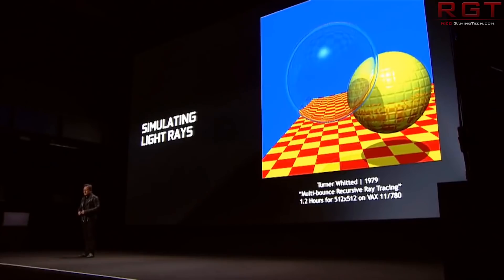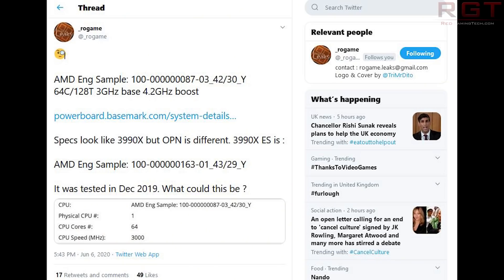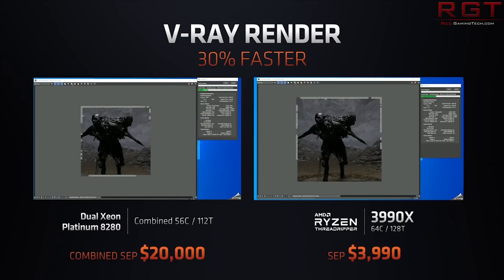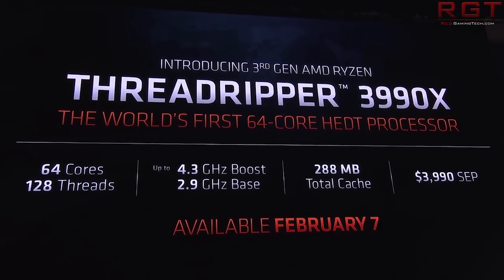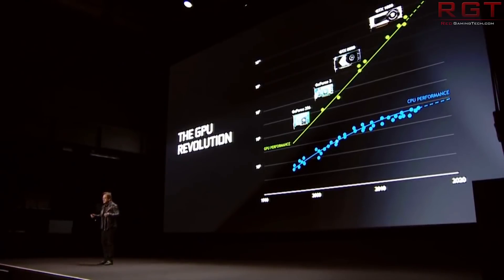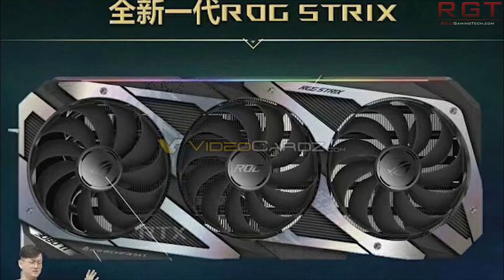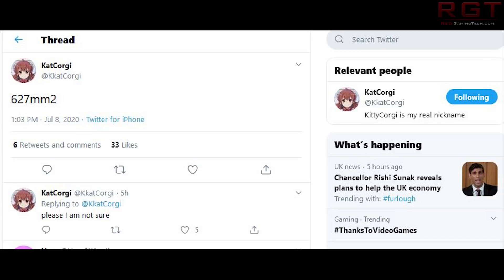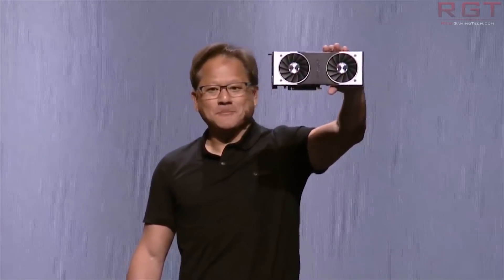Insane 8 Channel Threadripper Leaks | No Mid Gen Console Refresh Says Former Xbox Boss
A very interesting AMD Threadripper leak has appeared, an 8 channel HEDT CPU allegedly called Threadripper Pro. If the specs of the processor are accurate, this part is very beefy indeed. Of course, this is yet to be confirmed, but AMD could make themselves even more potent in the professional level workload market.

According to the former Xbox boss Albert Penello, neither the PS5 or the Xbox Series X next gen console will see a mid gen console refresh like the PS4 Pro/Xbox One X. We discuss the reasons why he feels this, and our take on if we will see a Playstation 5 Pro and an XSX console upgrade.

We also have some specs leaked for Nvidia's RTX Ampere, including the RTX 3090, and the rest of the high end RTX 3000 GPU lineup, and some rumours on the die size for Ampere.

0:00 Start
0:25 AMD Threadripper Pro
5:06 Nvidia Ampere specs leak?
7:10 Ampere die size
8:16 Xbox Series X game upgrades
11:18 No mid gen refresh for next gen consoles?